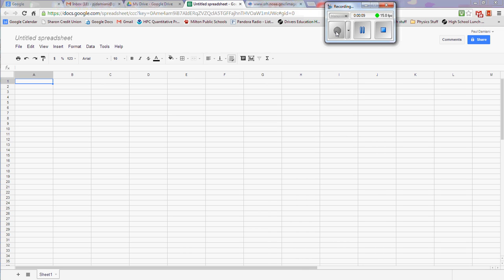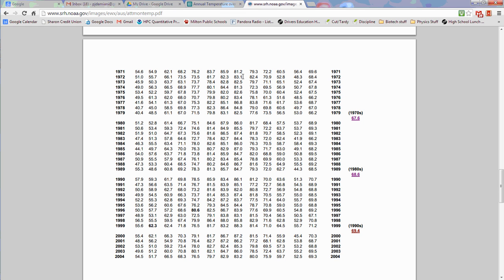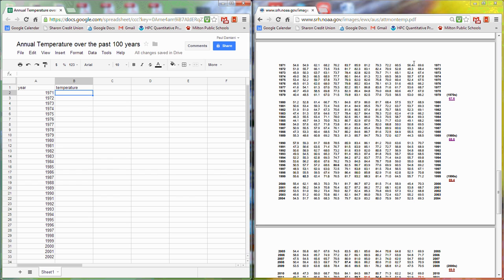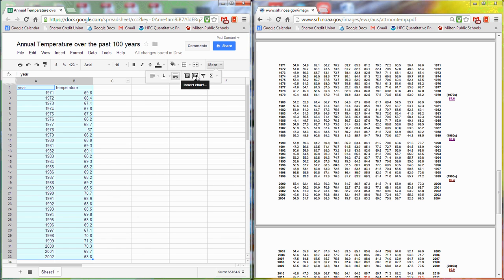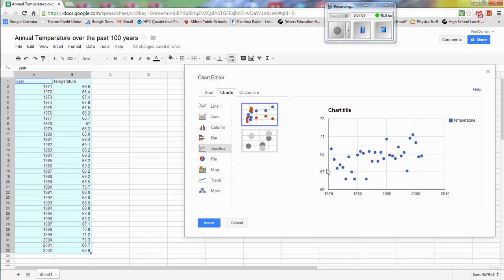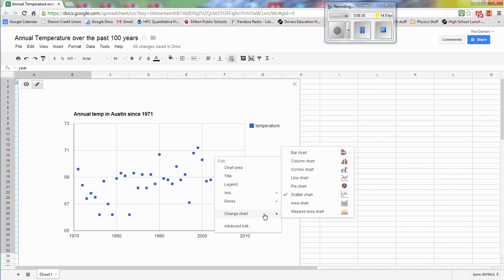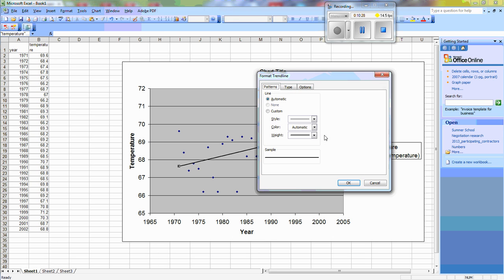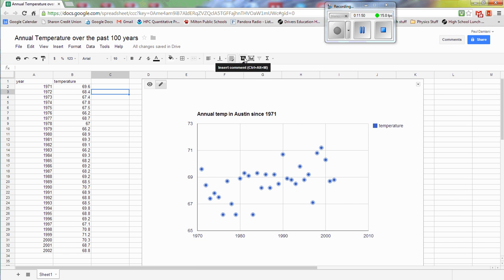How to use Google Docs for Graphing